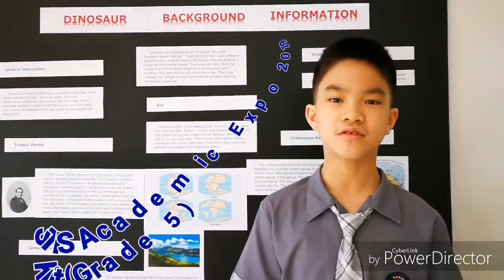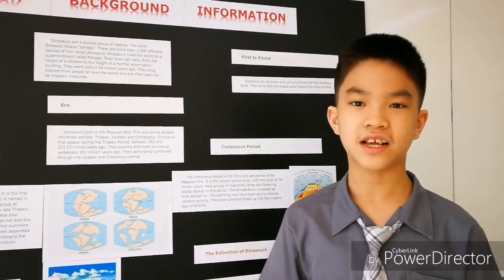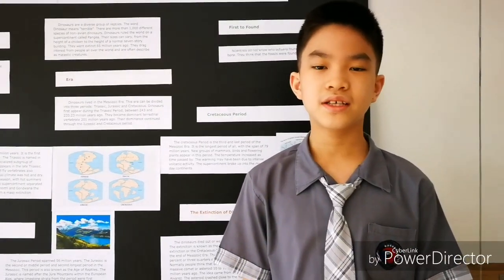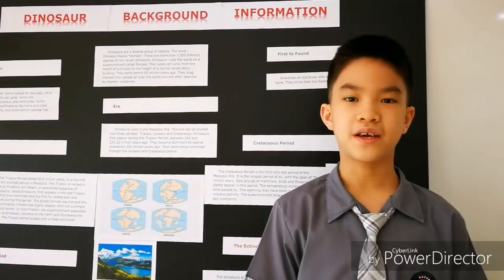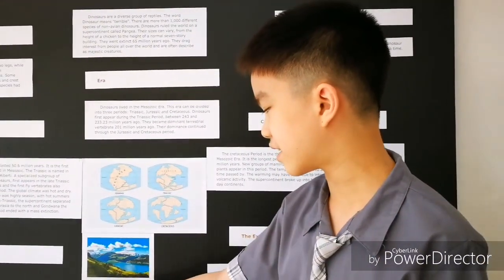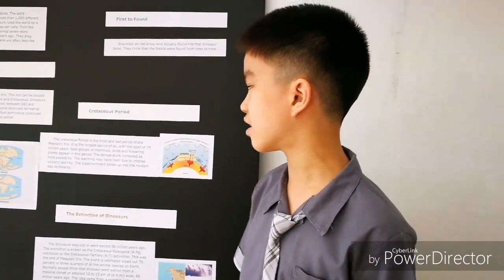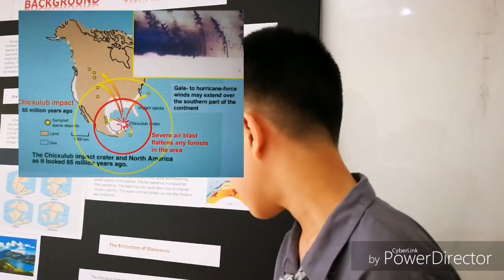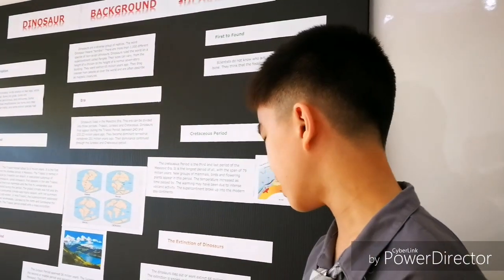STIS Academic Expo 2019 By Krit (Grade 5)